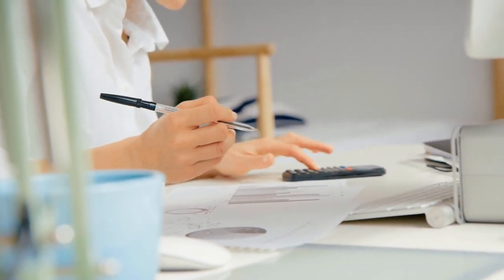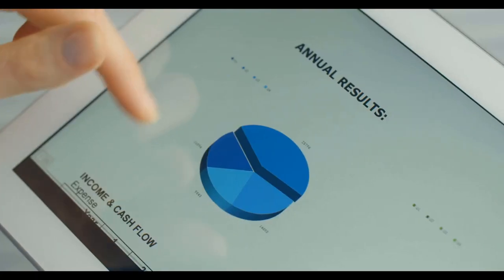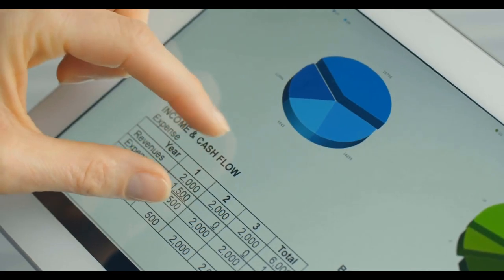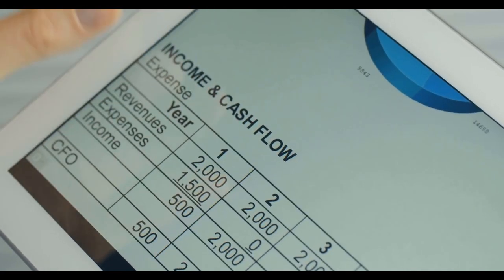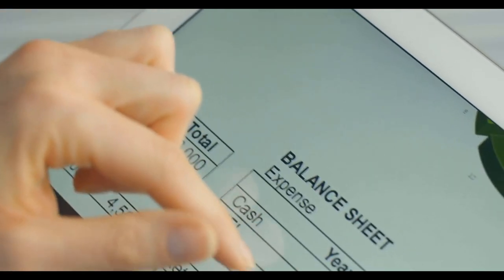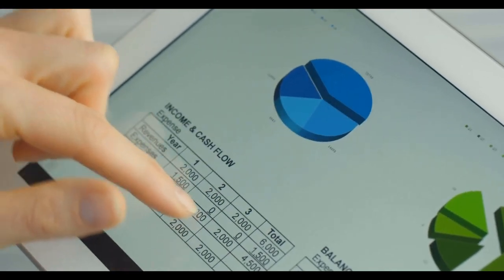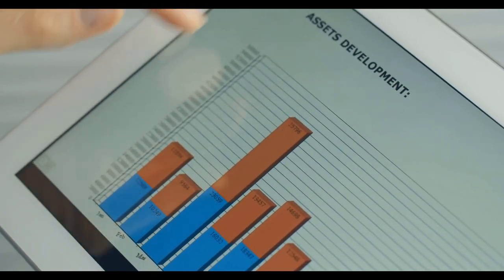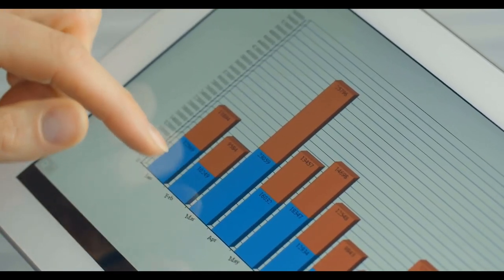What is a Certificate of Deposit